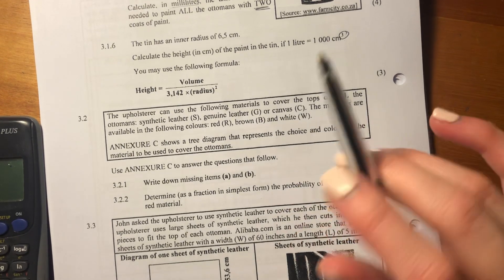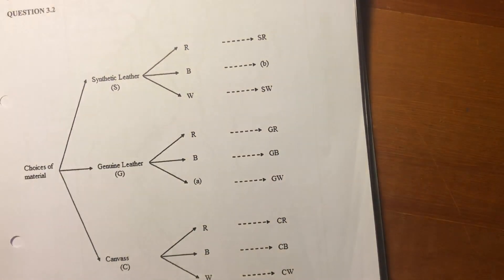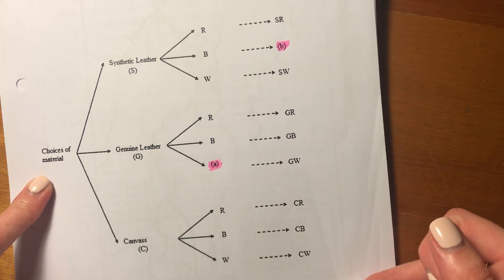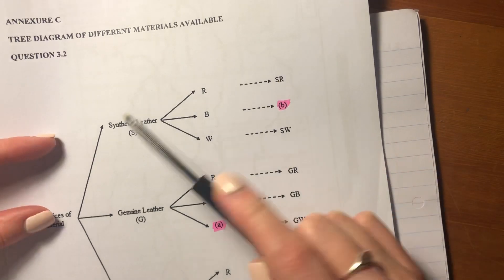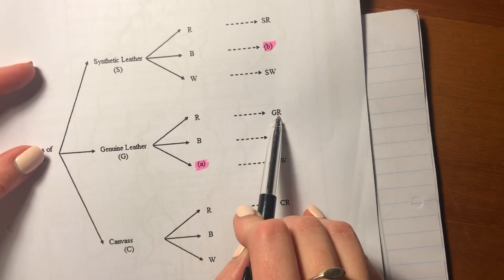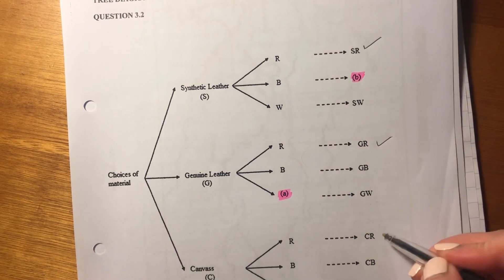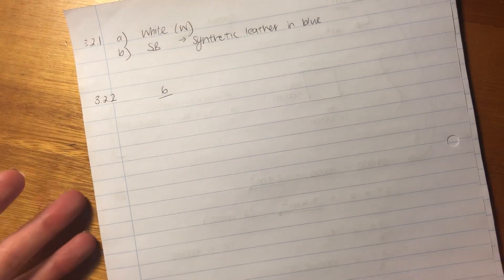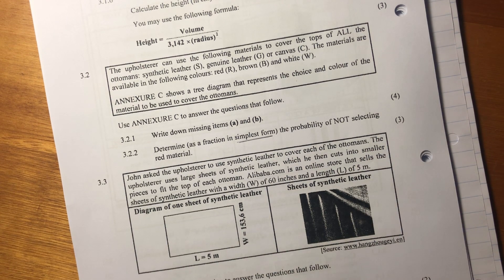Maths Lit - Paper 1 Nov 2020 (Q3.2 - probability & tree diagrams)